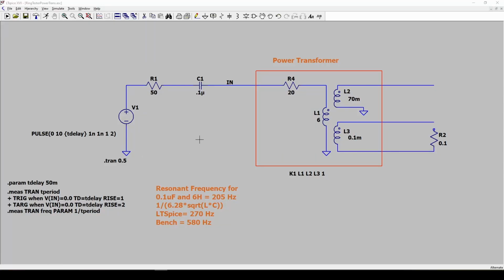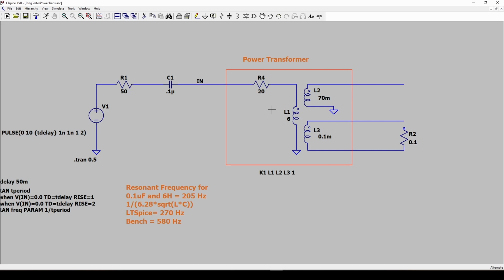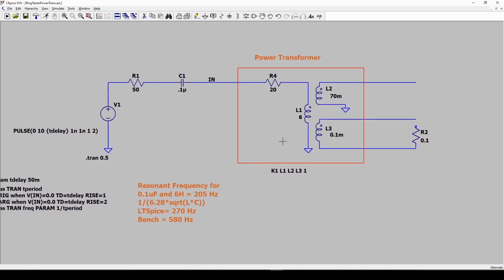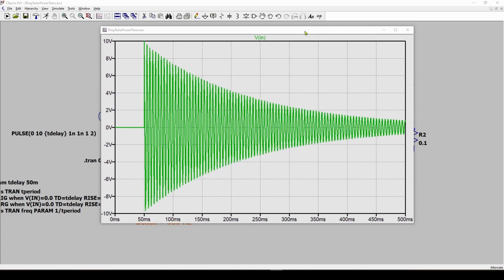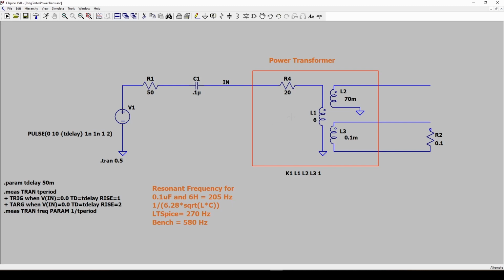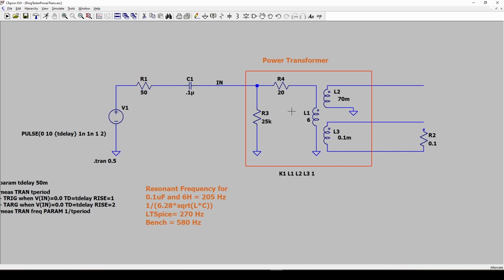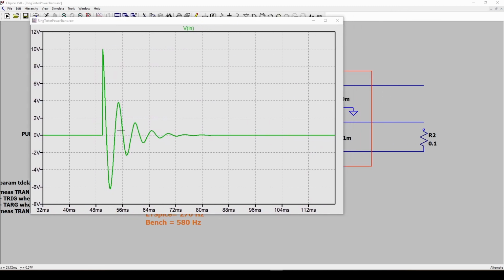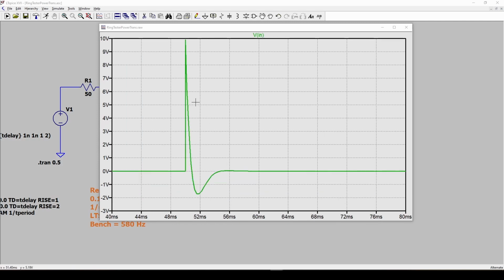Transformer Testing with RingTester Part 3: Power Transformer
A simple tutorial where we discuss testing transformers to see if they have a short circuit. In this video we focus on power transformers